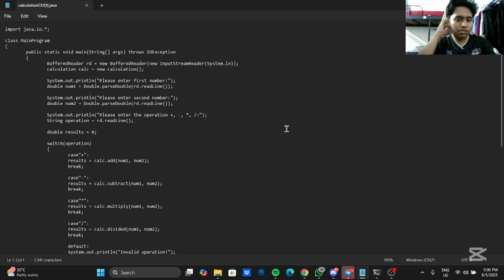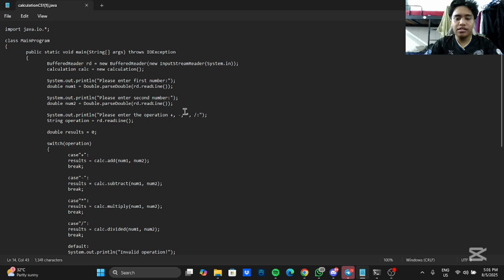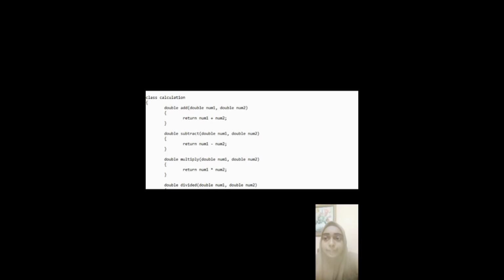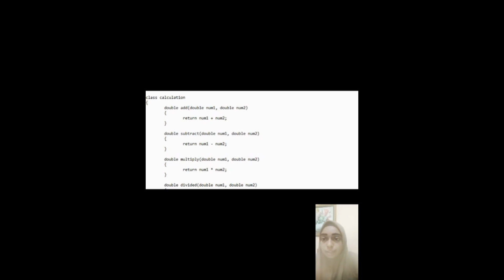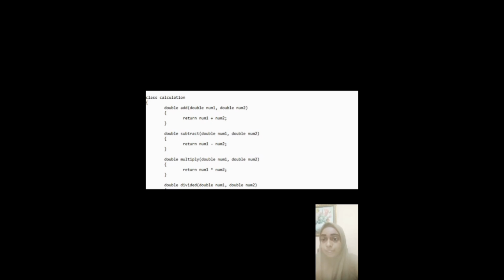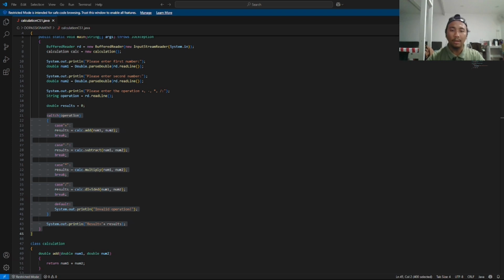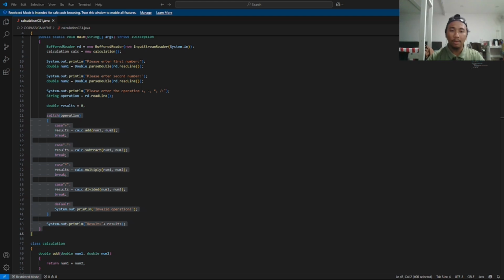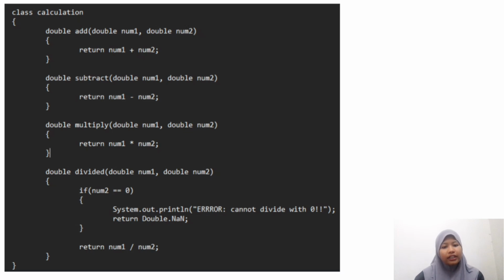case study 2 oop